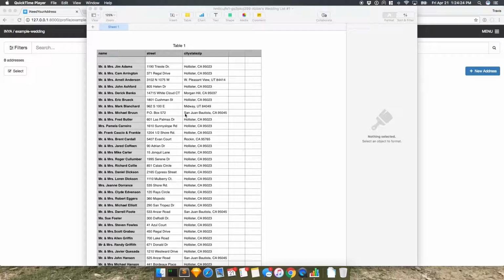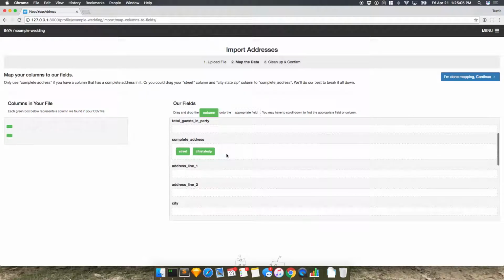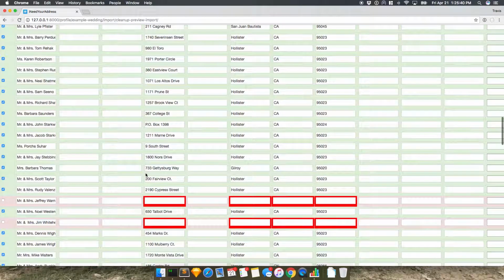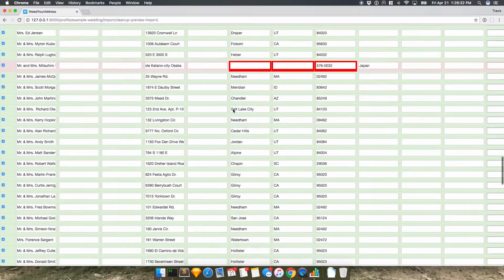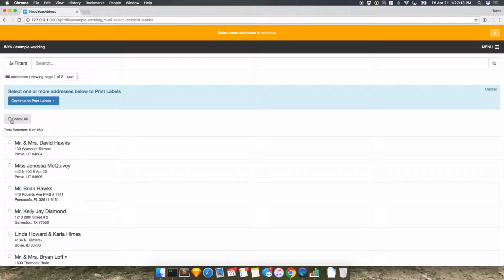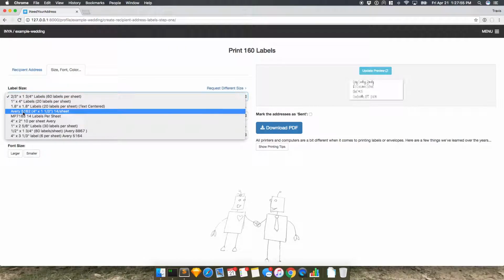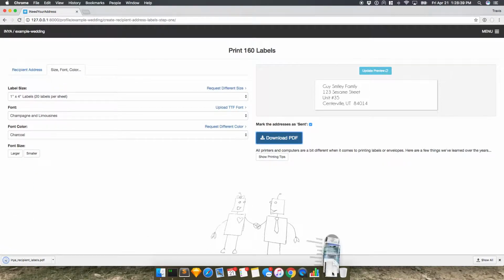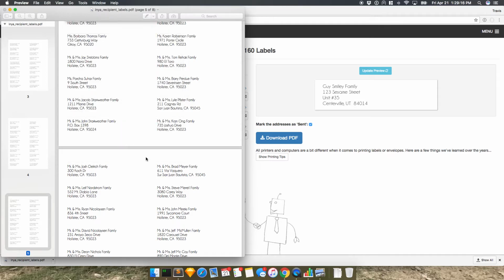Import addresses to iNeedYourAddress.com and Print labels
How to import addresses from a CSV file into iNeedYourAddress.com then print labels for those addresses.